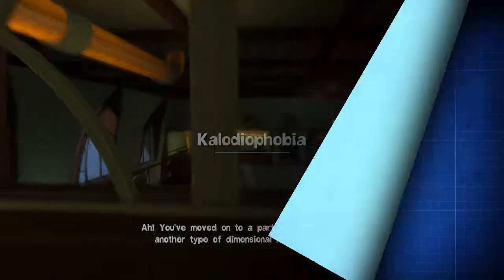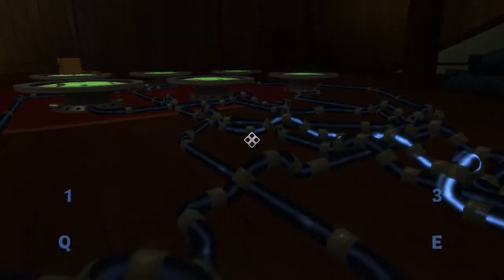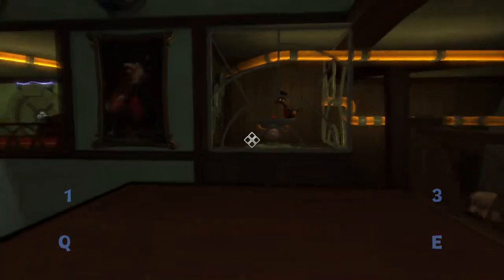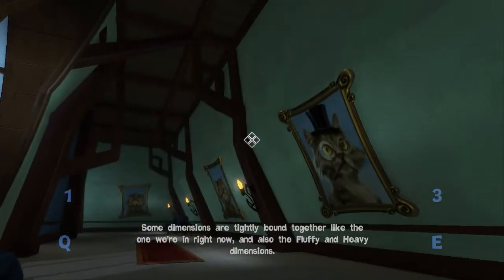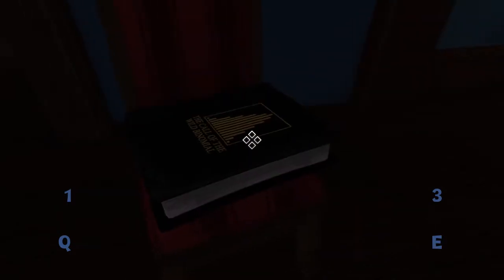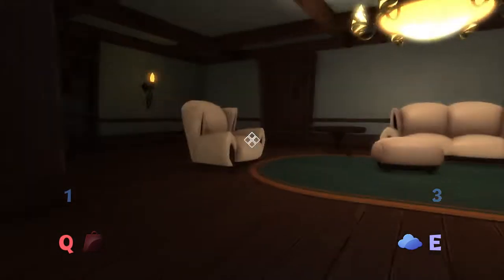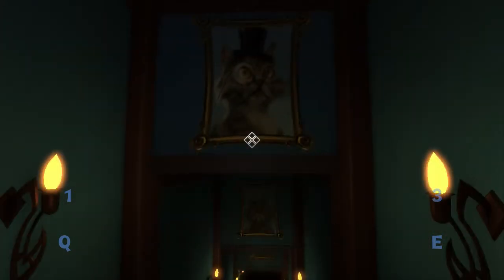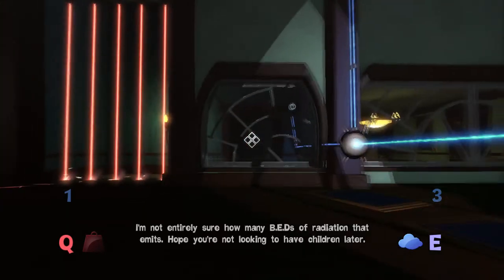Quantum Conundrum - Part 02 - A Christmas Miracle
It's a Christmas miracle, but I have recorded some more. Really.